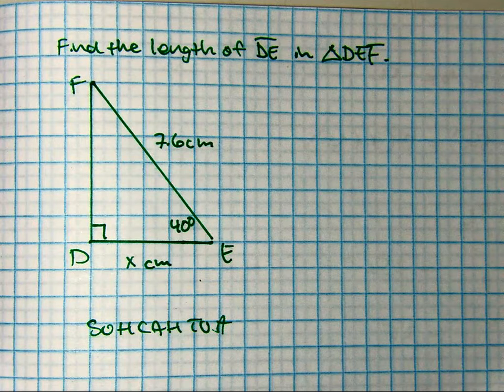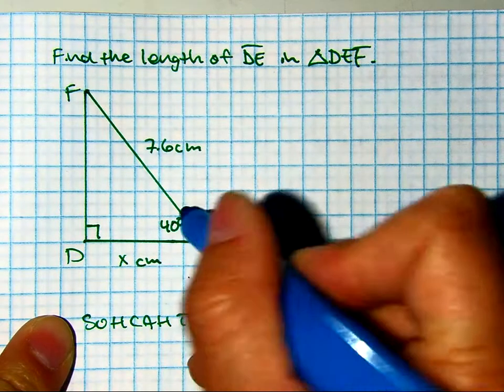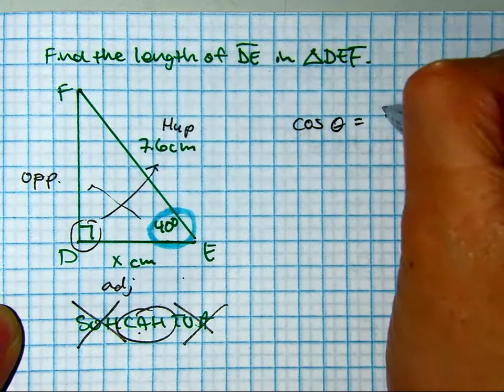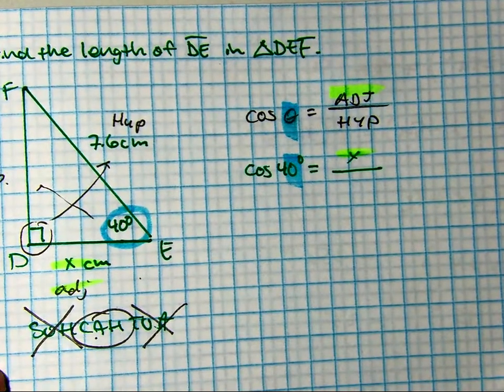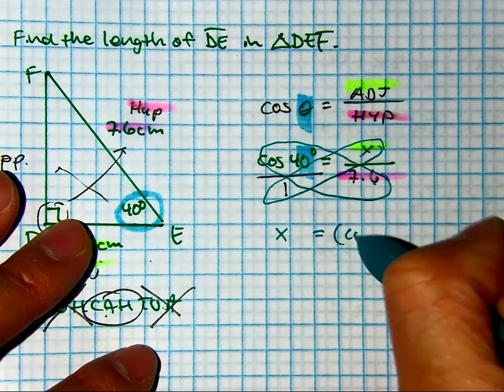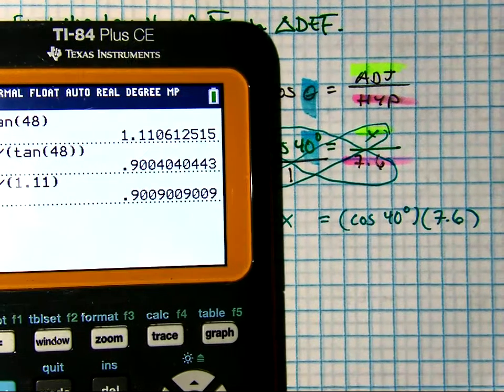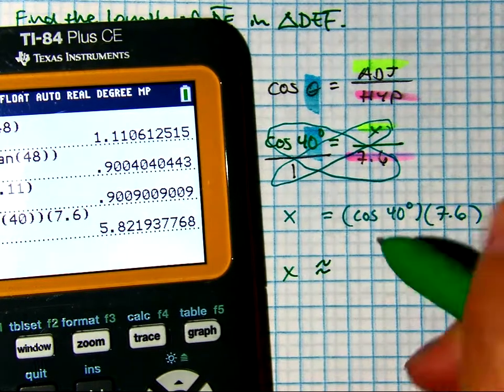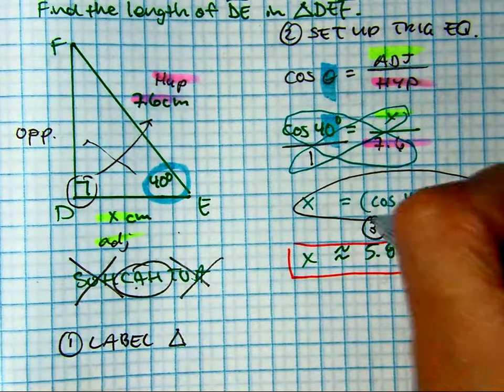trig solve for side given side and angle